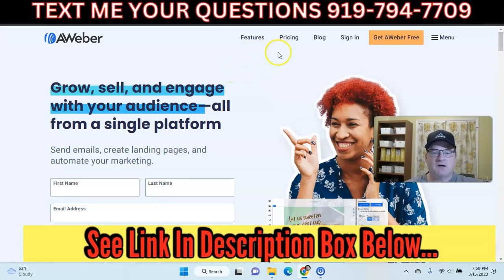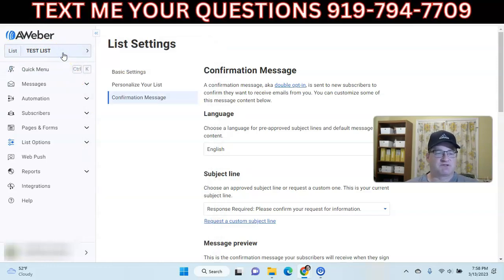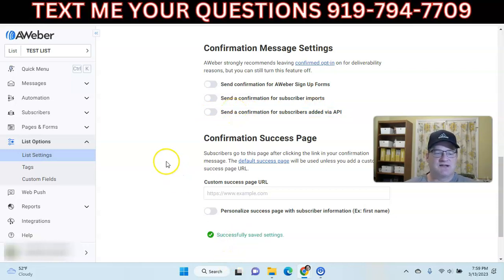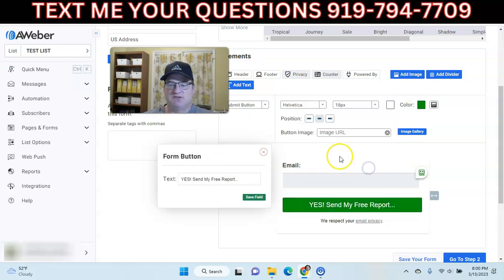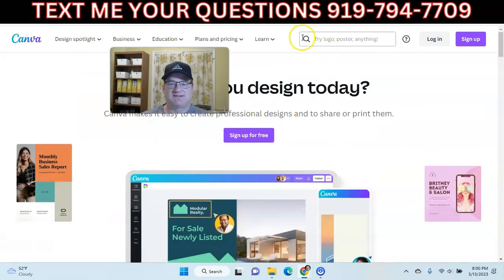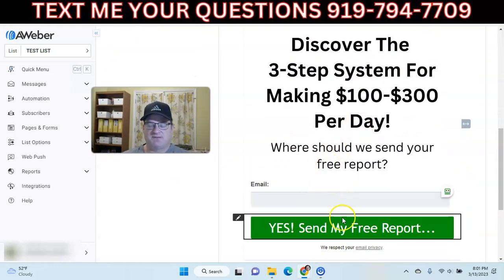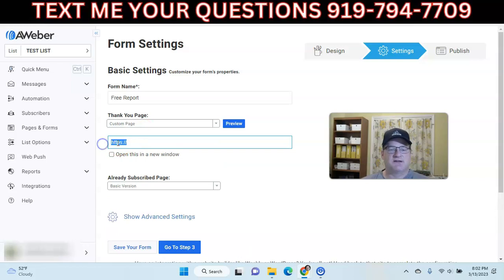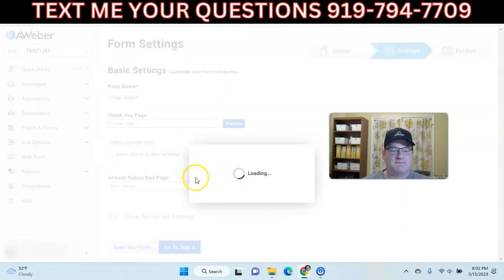How To Create Optin Page In Aweber - Easy Optin Page In Aweber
How To Create Optin Page In Aweber

If you're looking for a step-by-step guide to creating an optin page in Aweber, then this video is for you! It covers the entire process from start to finish - from setting up your account and building your page, to customizing the design and connecting it with other services. With clear visuals and helpful tips along the way, this video will show you everything you need to know about creating an effective optin page in Aweber.